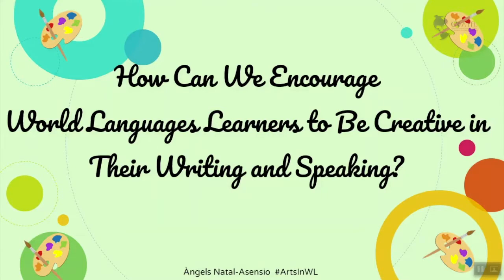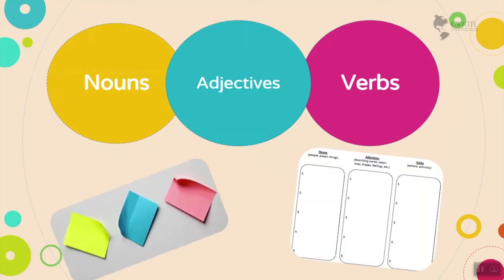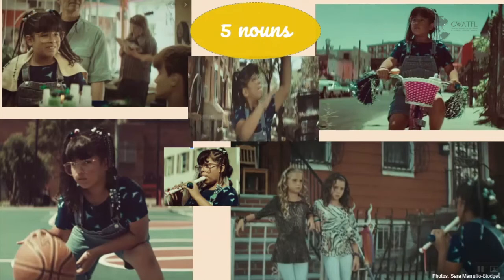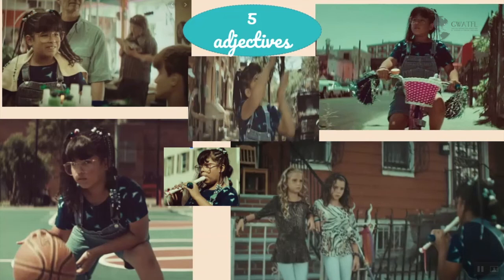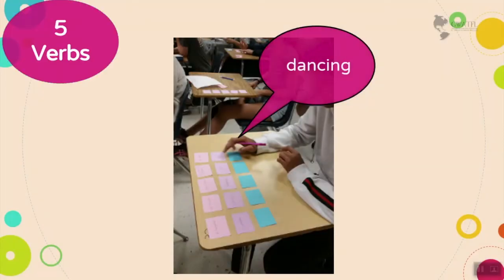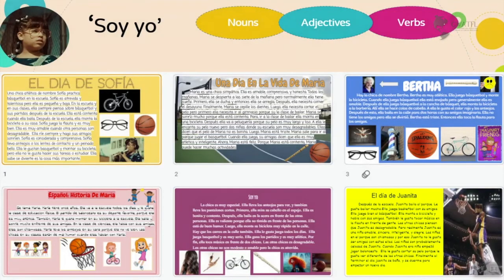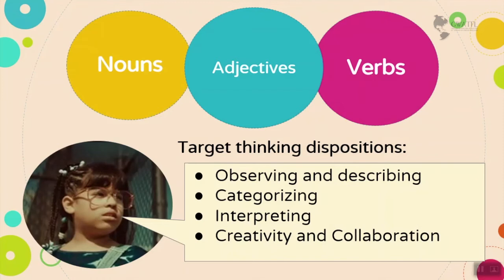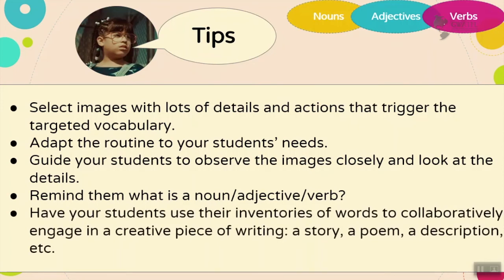Creative Writing and Speaking Using Harvard's PZ's Artful Thinking Routines - Àngels Natal-Asensio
Creative Writing and Speaking Using Harvard's Project Zero's Artful Thinking Routines - Àngels Natal-Asensio -

In this example of Project Zero's Artful Thinking thinking routine 'Nouns, Adjectives, Verbs', you will learn how you can engage your students in slow looking, describing, and sharing their ideas with each other to extend their thinking. You will see how this collaboration can lead to increased communication and creativity among language learners. Thinking routines are flexible and can be used across all languages and levels. They can also be implemented with or without the use of technology.

‘Puck’ Presentation template by SlidesCarnival
‘Soy yo’ Photographs by Sarah Marruffo-Blodget
‘Soy yo’ music video by Bomba Estéreo
Other Photographs by Àngels Natal-Asensio
Video created with Snagit